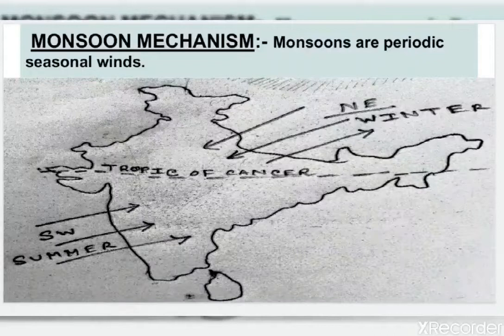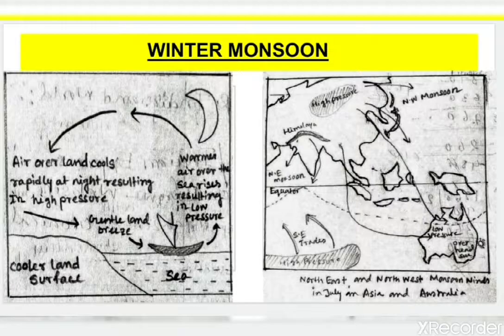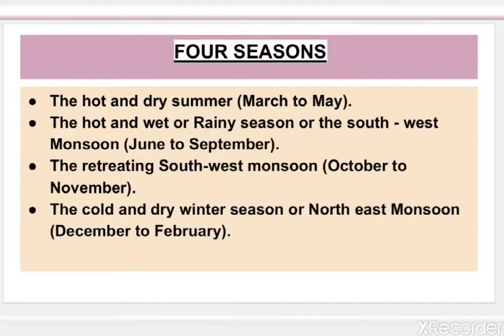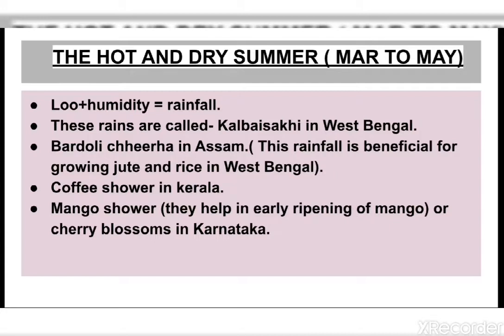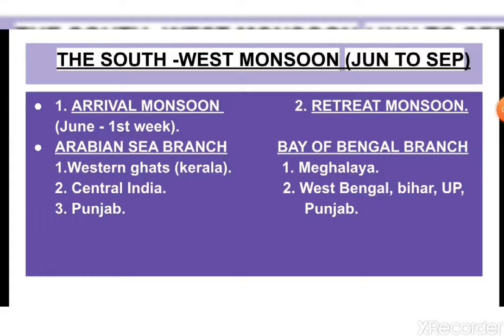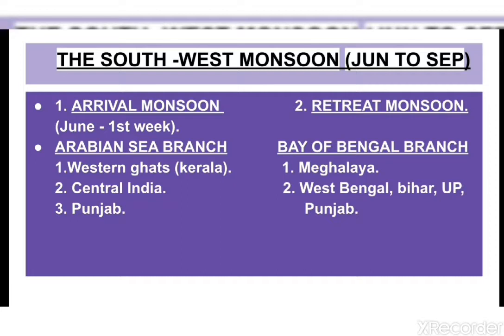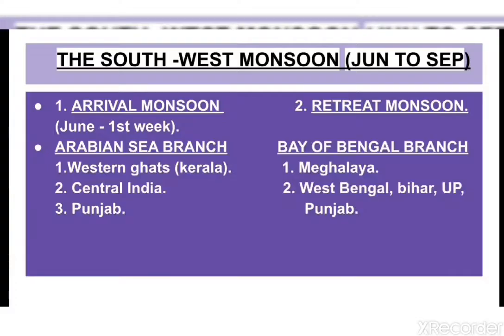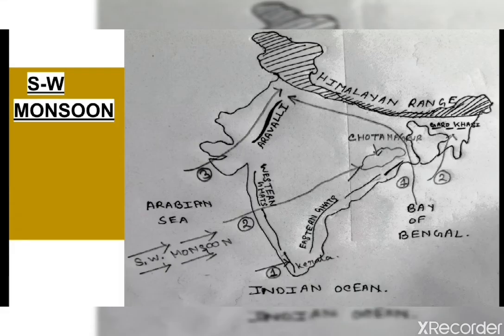Class X GEOGRAPHY climate part 3